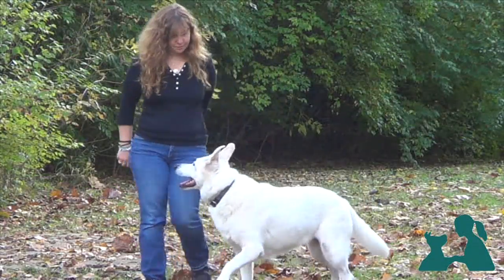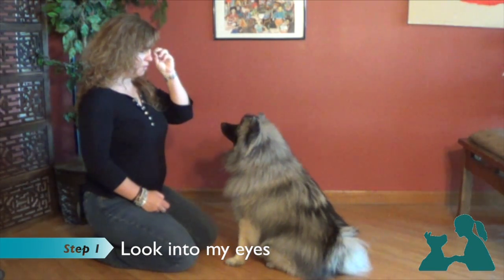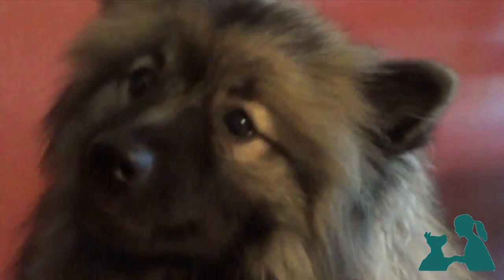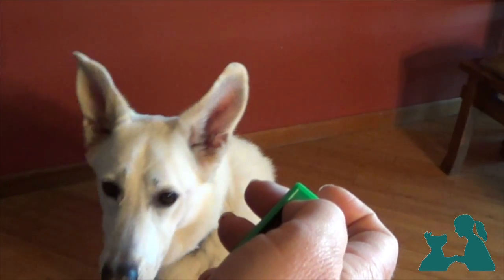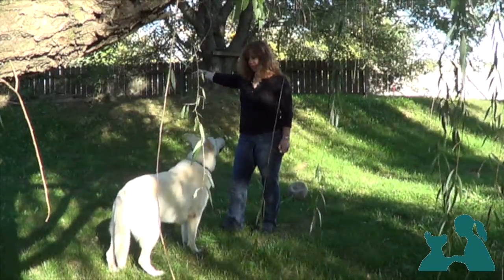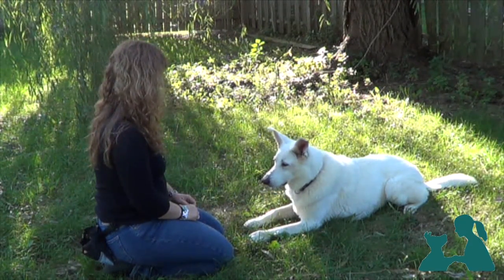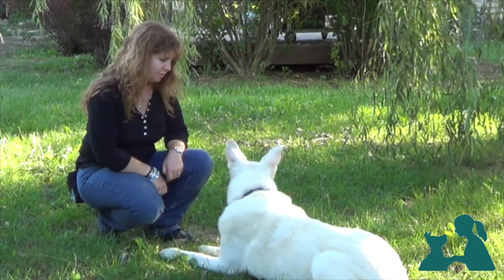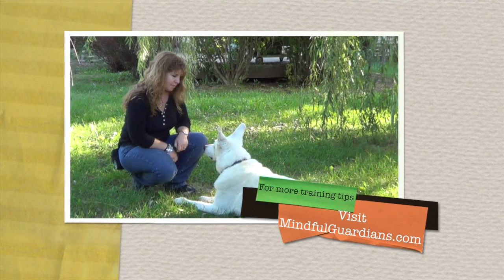Eye contact - Teaching our dog to pay attention to us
Eye contact is the foundation to any training program.